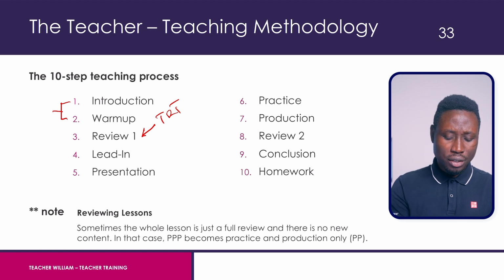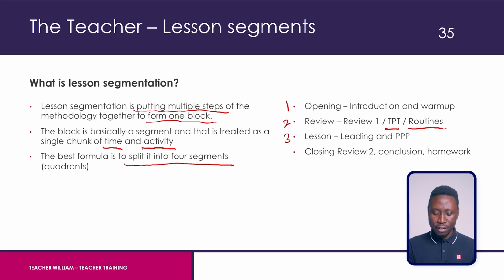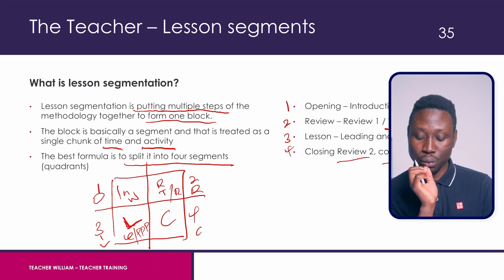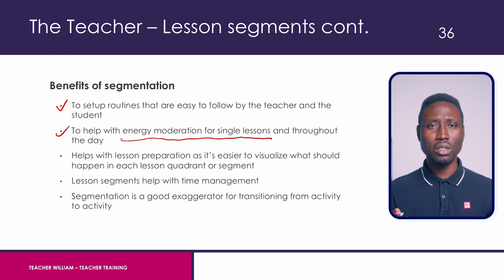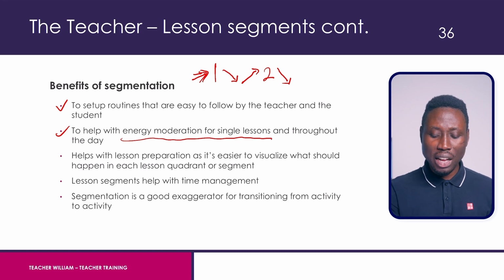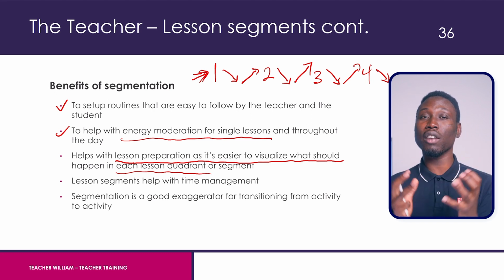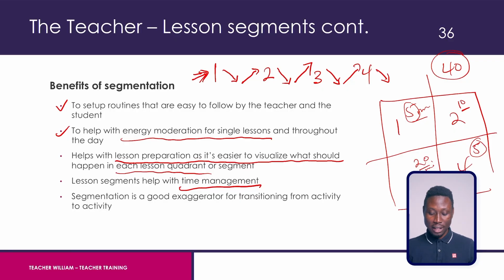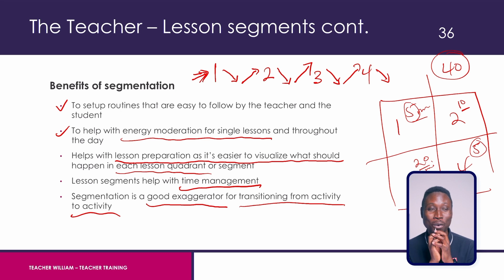24 - Lesson Segmentation | Kindergarten ESL Teacher training